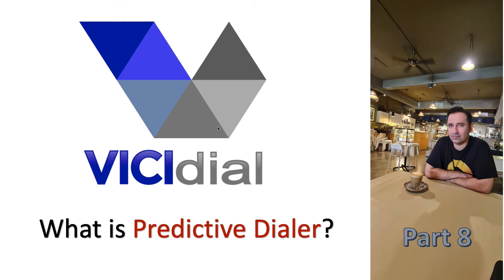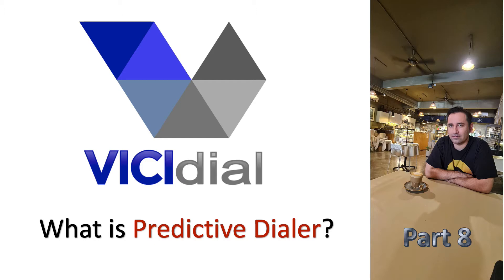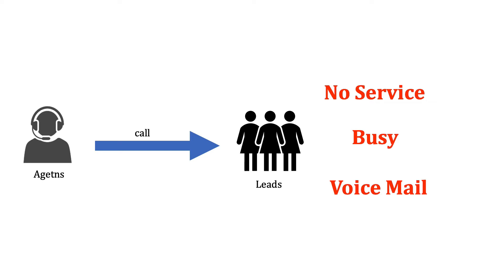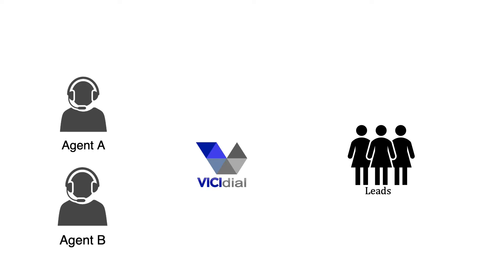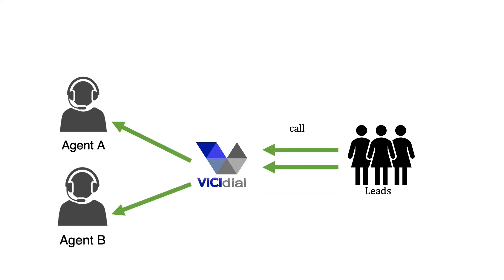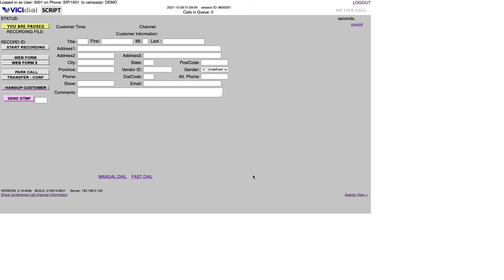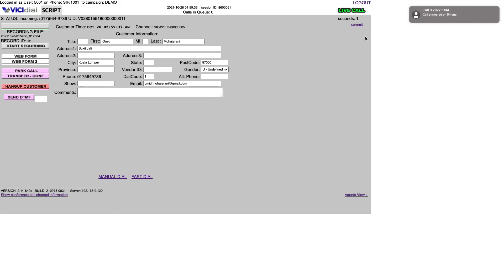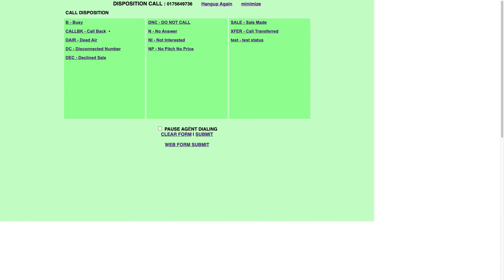What is a Predictive Dialer?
Vicidial Configuration Series Part 8 - What is a Predictive Dialer?

Today we want to learn what is Predictive Dialing and how it can help the productivity of our call center Agents. We will have a short introduction of Predictive Dialing and why we are using this method and then I will demonstrate the predictive dialing feature from VICIdial Call Cent Suite. It will give you the idea of how Predictive Dialing works before we jump in on how to configure in VICIdial it in the next video.

Here is the list of other videos on how to install and set VICIdial Call Center.